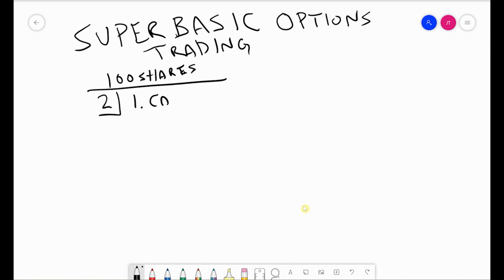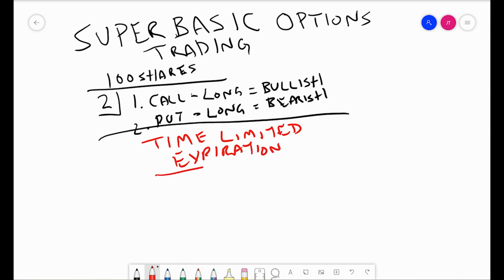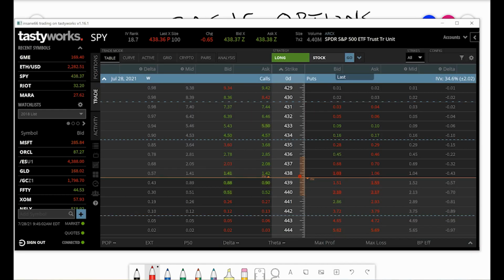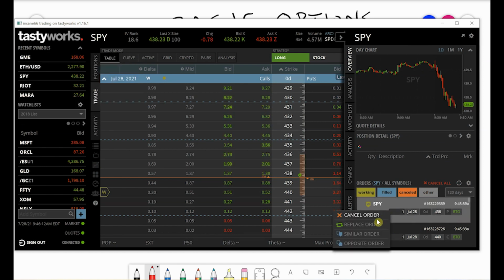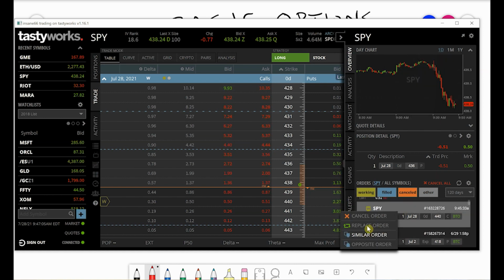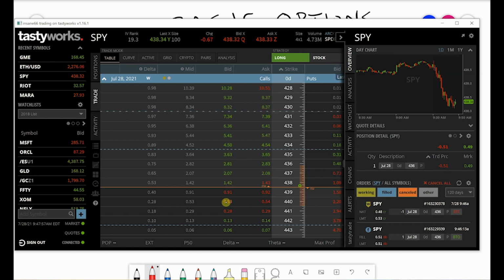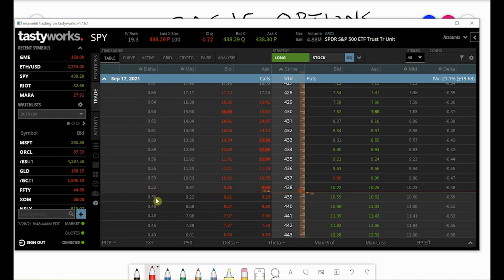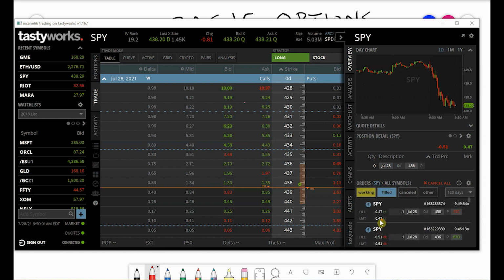Super Basic Option Trading - w/Jeffry Turnmire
My Gear:

My favorite trading computer:

My giant monitor:

My favorite computer of all time:

The camera I use:

The other camera I use:

The mic I use:

The other mic I use: